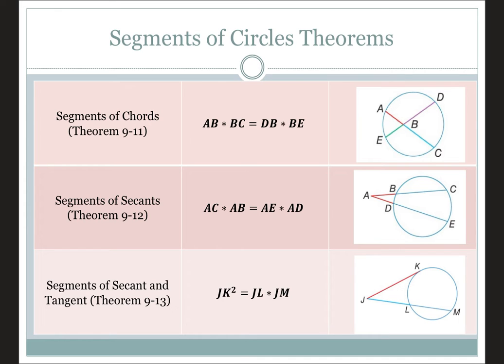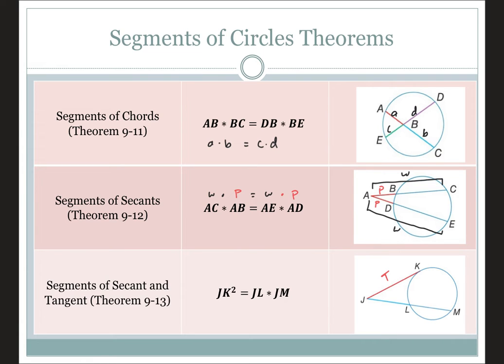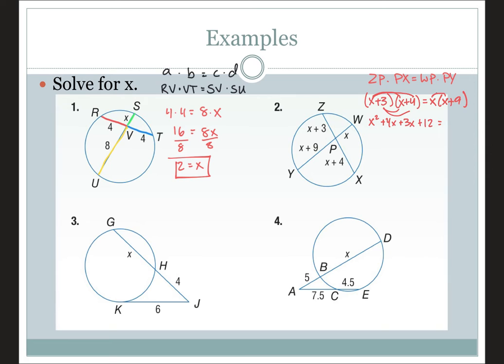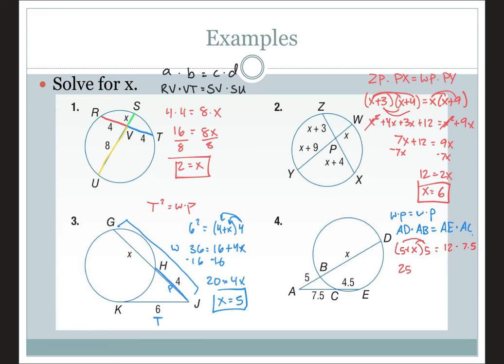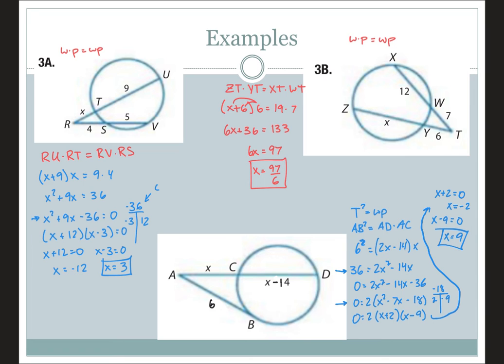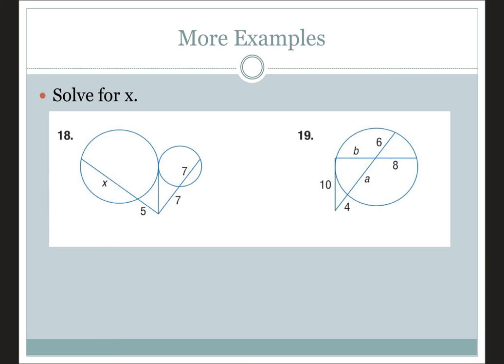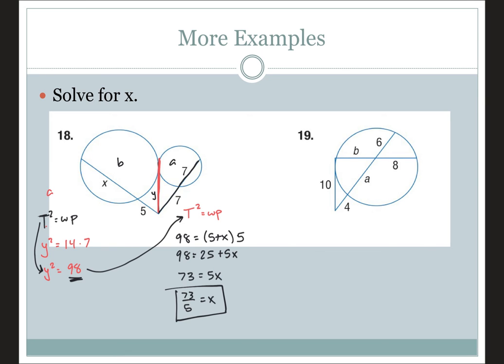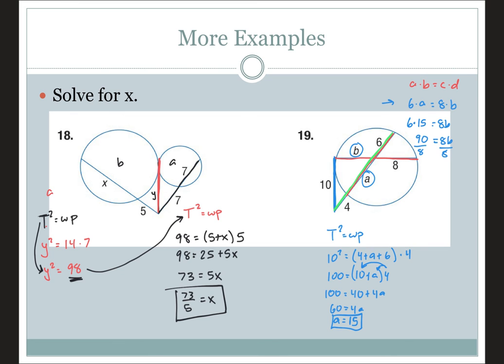Day 7 - Lengths of Segments.mp4